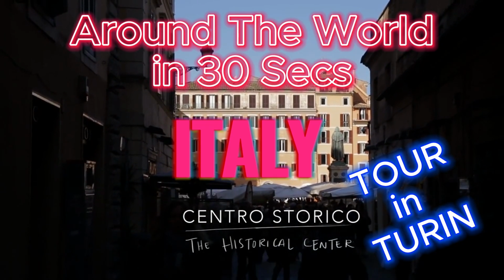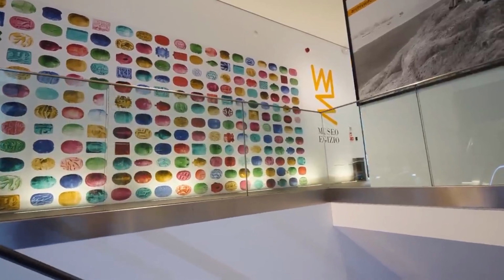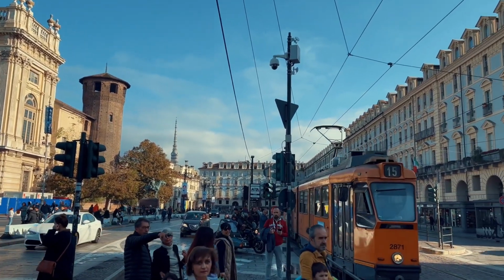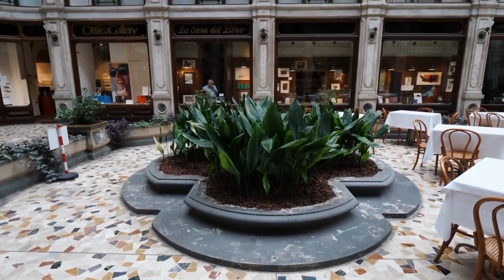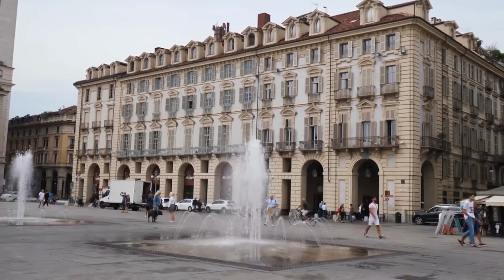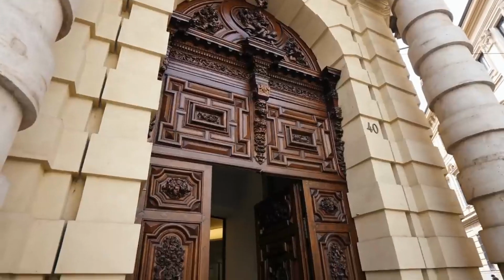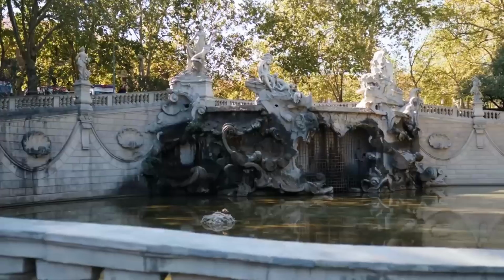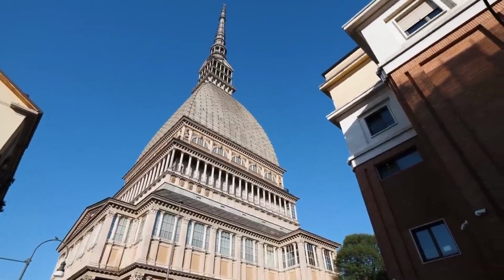Tour in Turin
Experience the enchanting beauty of Turin with our immersive tour! Discover the captivating history, stunning architecture, and vibrant culture of this remarkable city. Join us as we explore Turin's hidden gems, indulge in its culinary delights, and uncover its fascinating stories.

Feel free to modify or customize the prompt as per your preferences. Once you have the generated description, review it to ensure it aligns with your video content and add any additional details that may be relevant.

This website contains original content that may be protected by copyright law. The material presented here is intended for informational and educational purposes only.